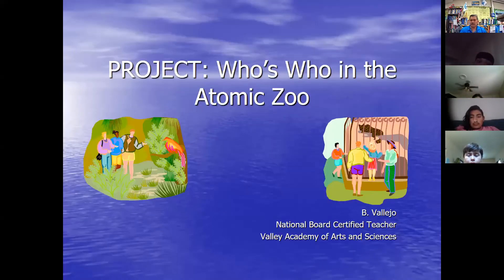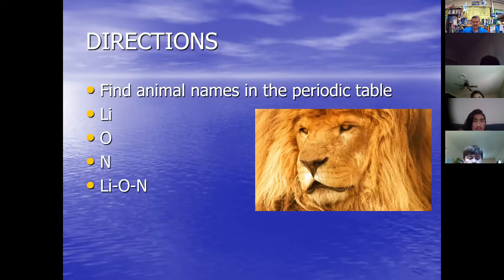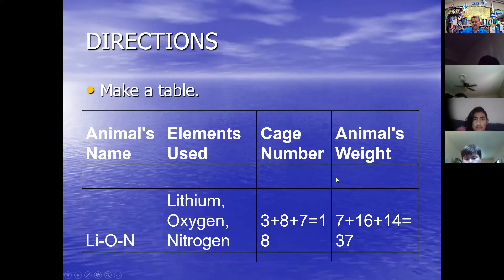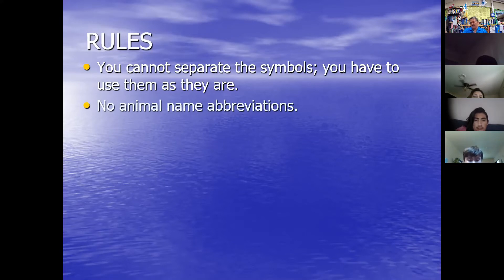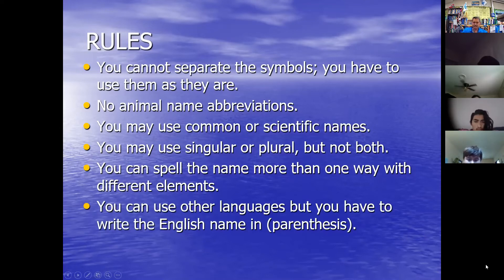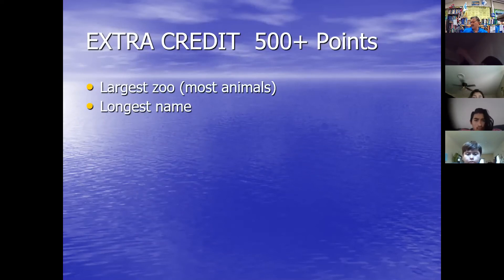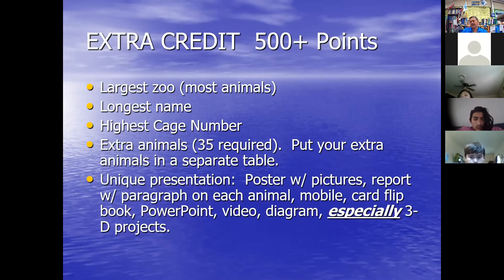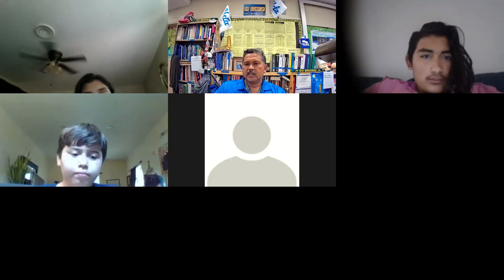Who's who in the ATOMIC ZOO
Mr. Vallejo discusses the rules of the first semester project called Who's Who in the Atomic Zoo.  He started doing this project when he taught biology at the Los Angeles Zoo Magnet school.  This assignment was created by one-time California Teacher of the Year, Barry Shapiro.